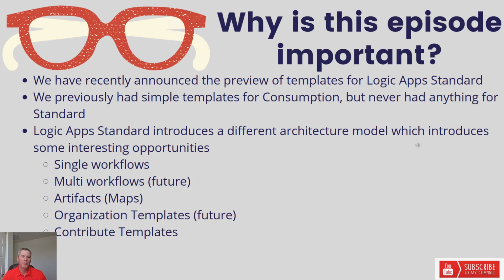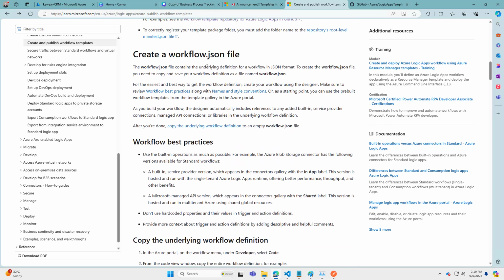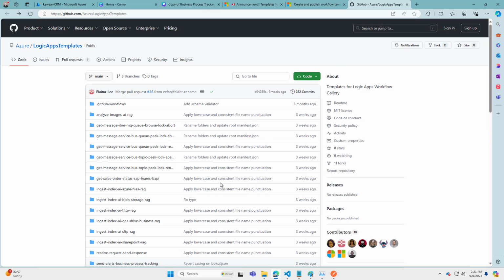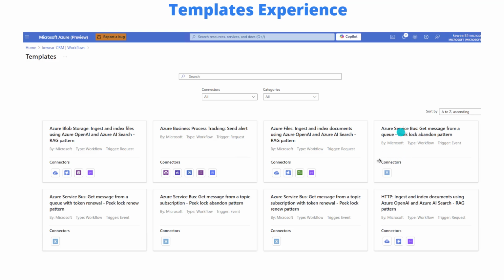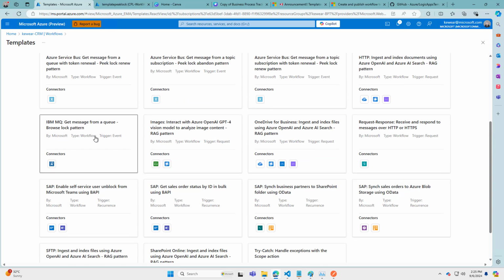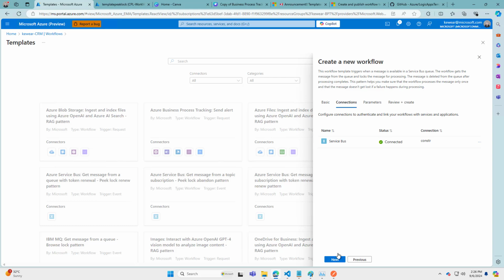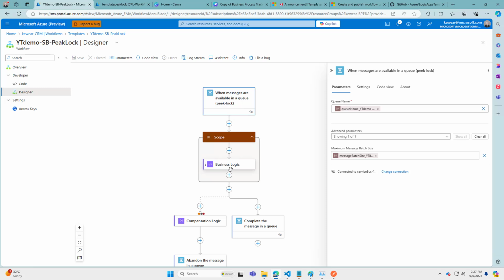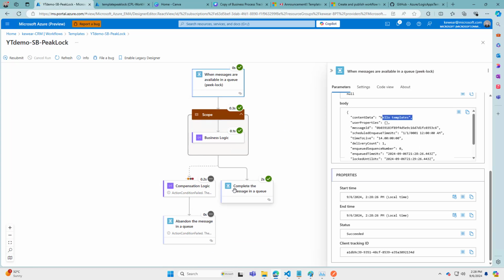*New* Logic Apps Standard Templates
In this video, we will discuss a new feature found in Azure Logic Apps (Standard) related to Templates.